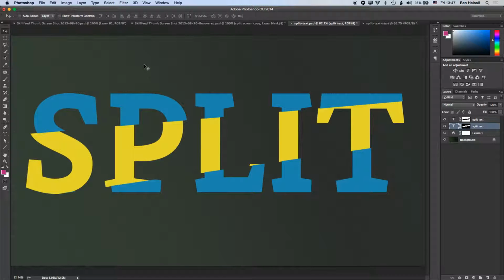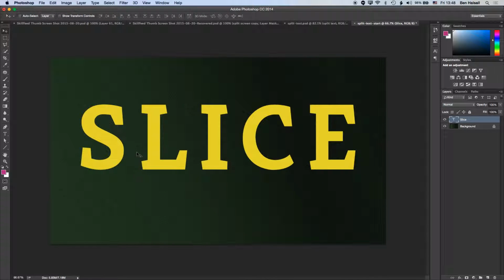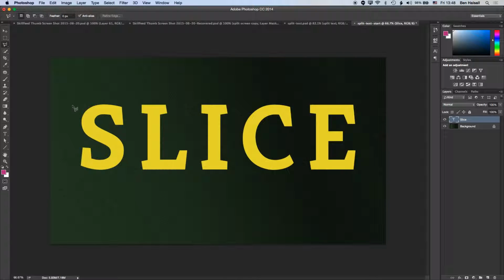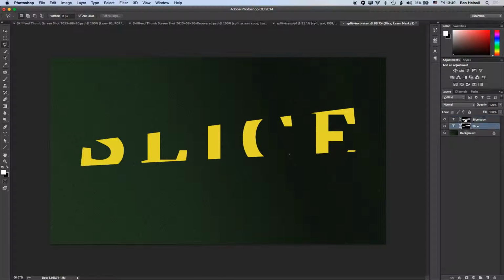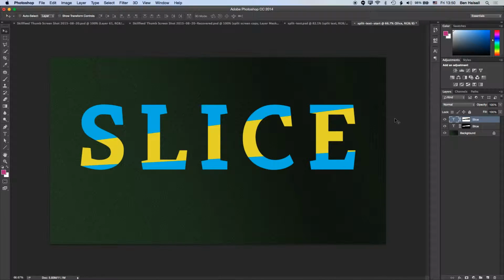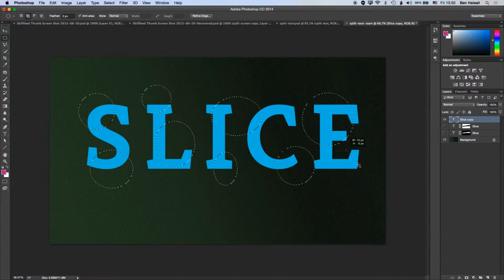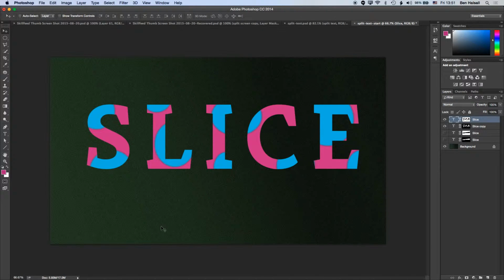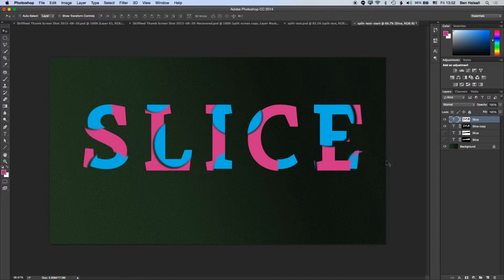Photoshop: Slice Up Your Type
Making a smart use of layer mask slice up your type for cool & edgy effects. Sometimes simplicity rules and this is certainly a great example of how a simple combination of techniques can produce awesome results.